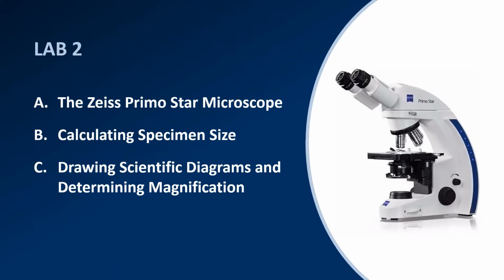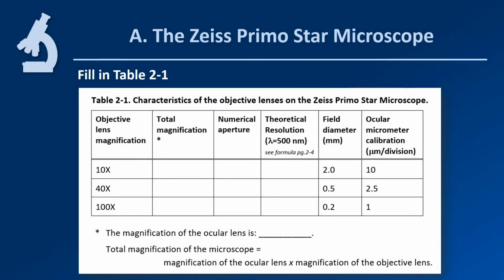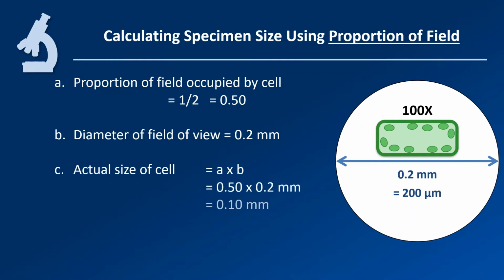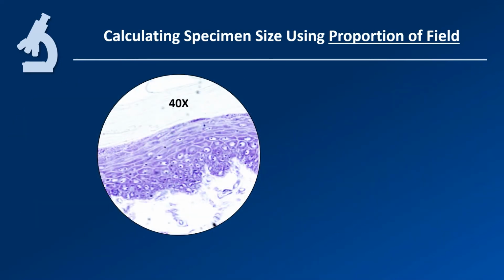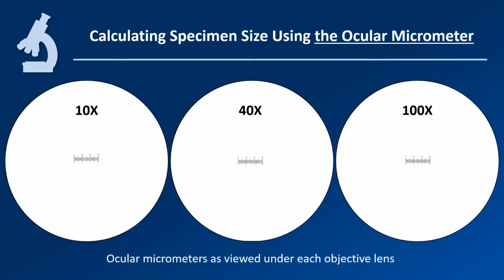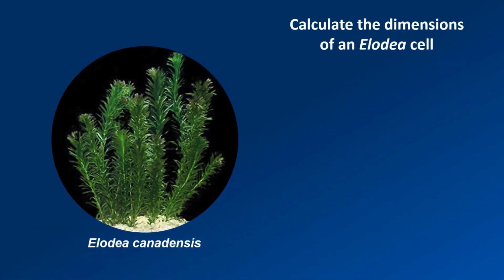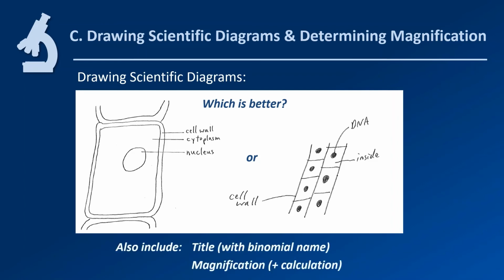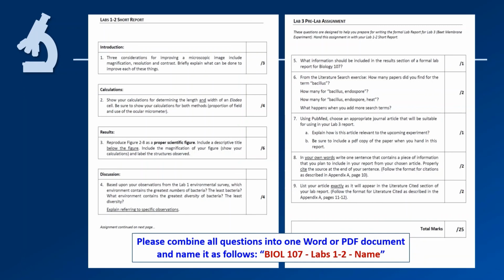Biology 107 Lab 2 - Introduction to the Microscope (Jan 27, 2021)